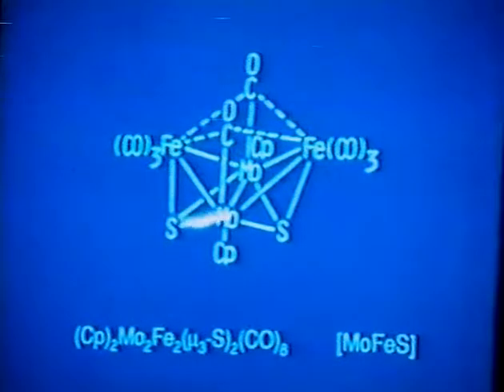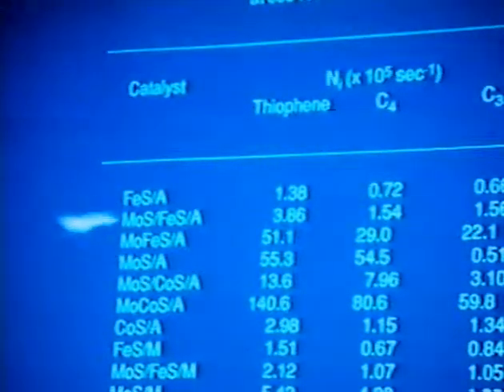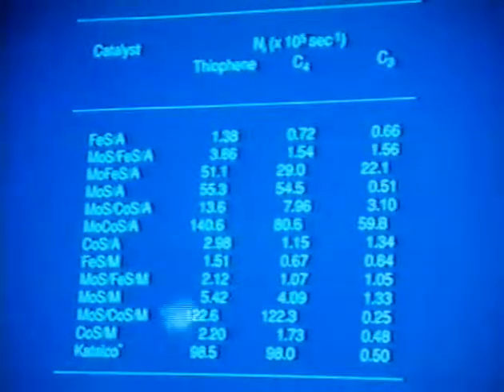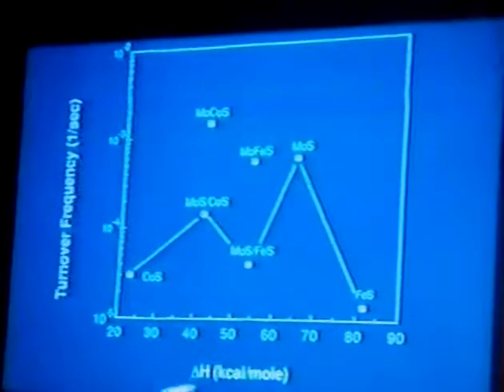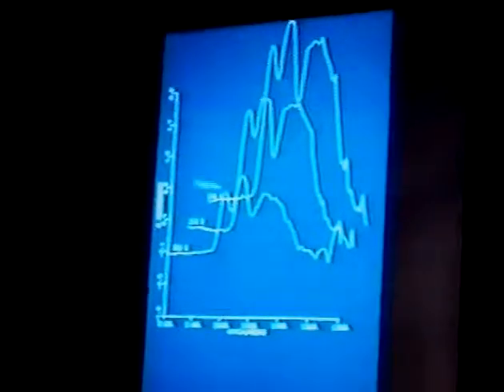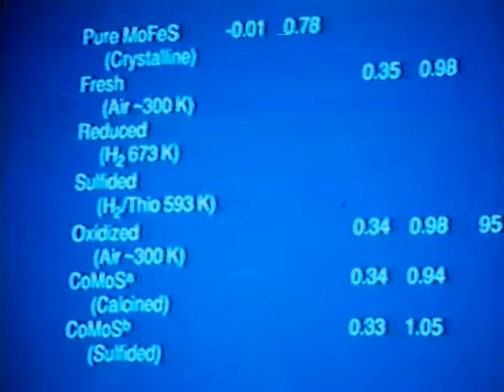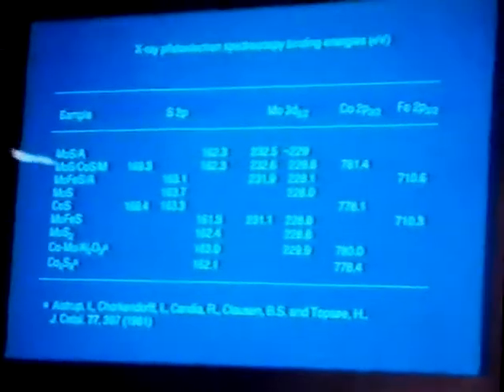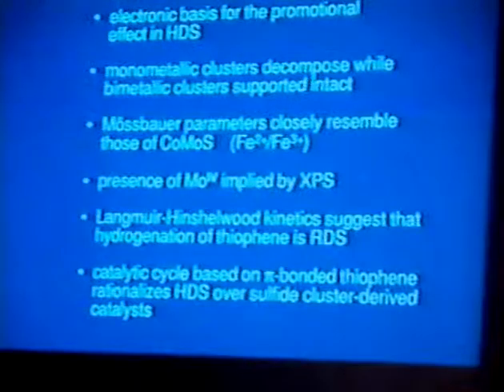Levi Thompson: mono and bimetallic sulfide cluster catalysts